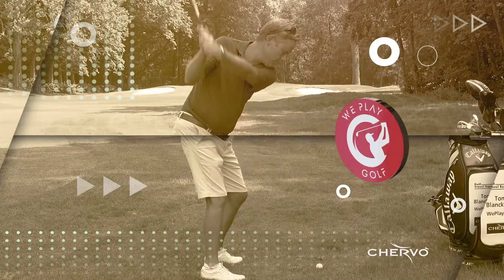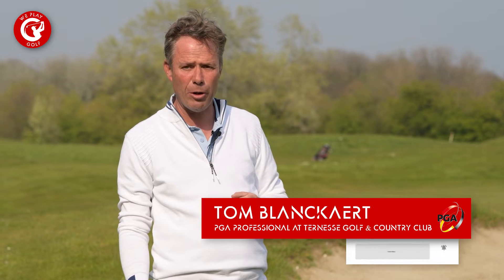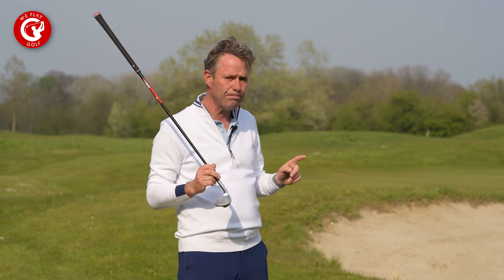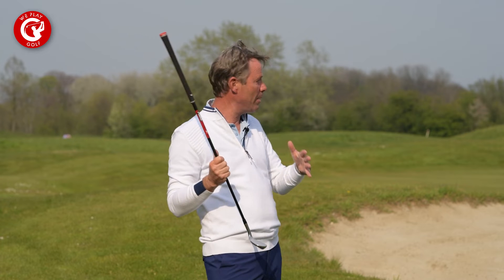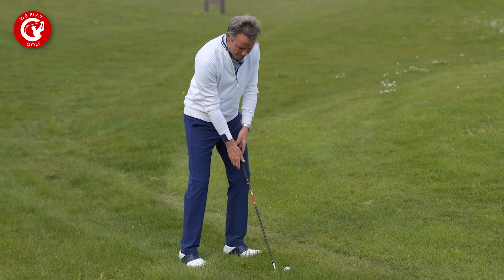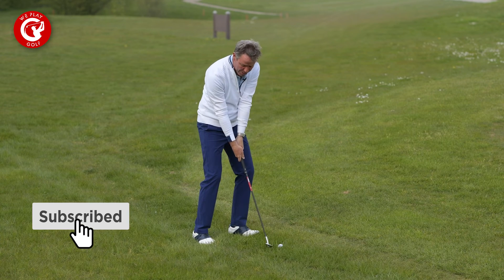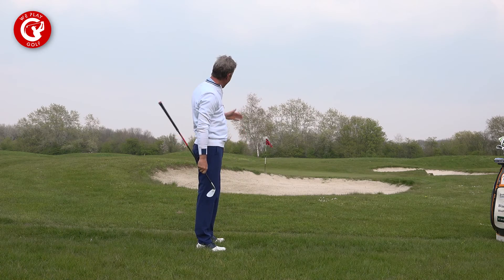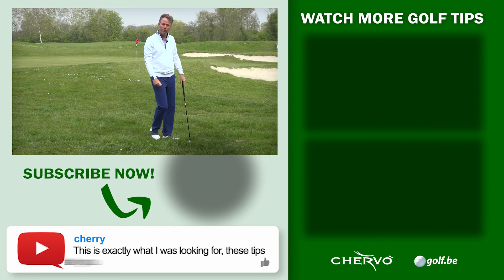All you need to know about playing a LOB SHOT - GOLF instructional video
Playing a lob shot! What do you need to know? You want to know what is a lob shot, when do you play a lob shot and how do you play a good lob shot. In this video you will get all the answers so that you know when and how to play that lob shot over a hazard onto the green, close to the flag.

0:00 intro
0:35 What is a lob shot
0:58 When to play a lob shot
1:53 How to play a lob shot
3:08 The shot
3:39 conclusion + bonus tip